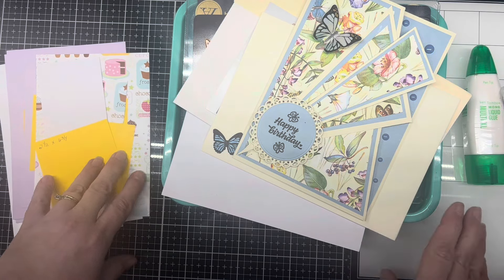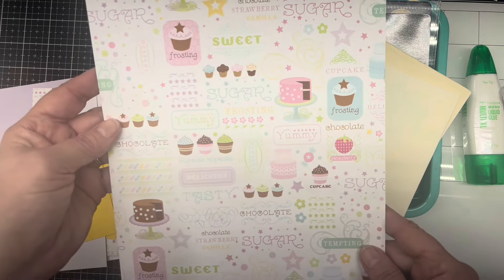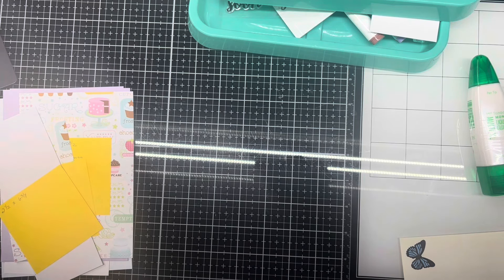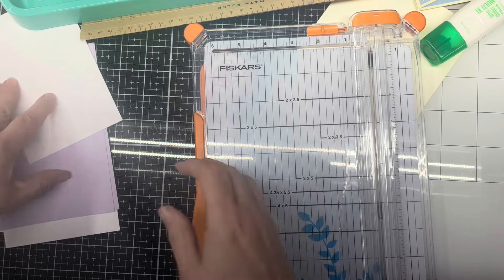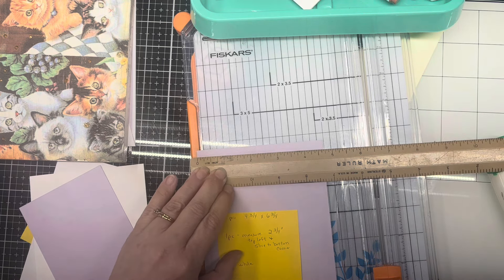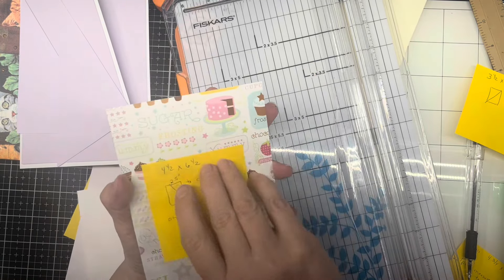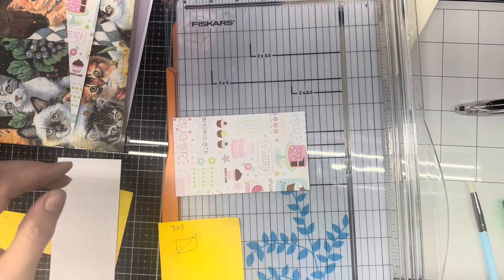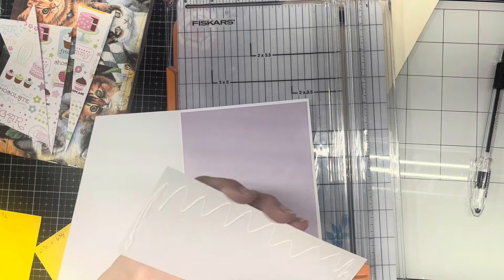Let’s Make a 5x7 Card - Mini Fan Birthday Card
Inspiration: Iced Images 5x7 Mini Fan Card (this channel has a lot of AMAZING card shapes and styles!)

Sorry for the fogginess - seems like I had a smear on the camera lens. Definitely one of those days!

Products Used:

Cardstock:
1 10x7 white cardstock, scored at 5" to make 5x7 card base
1 pc 4"x6" white cardstock
2 pcs 4.75" x 6.75" purple cardstock
1 pc 3.5" x 5.5" purple cardstock
1 pc 4.5" x 6.5" patterned paper or cardstock
1 pc 3" x 5" patterned paper/cardstock
1 pc 2.5" x 6.75" white cardstock

Inks:
VersaFineClair - Nocturine

Ohuhu Alcohol Ink Markers
E355 Madder Red
RV295 Hollyhock
V287 Purple Mallow

Stamps and Dies:
Spellbinders Large Die of the Month, Sept. 2023 - Boo-Licious Fall Cupcake
"Happy Birthday" sentiment - Hero Arts/Joanns

Glue and Other Accessories:
Anna Griffin Empress Die Cutting Machine
Cricut Cuttlebug
Tim Holtz Glass Media Mat
WeR Memory Keepers 5 1/2" scoreboard
Martha Stewart 12" scoreboard
Fiskars Paper Trimmer with Titanium Blade
Cricut bone folder
Misti Stamping platform
Waffle Flower Grip Mat Bundle - no longer available, the link takes you to the 6.5" x 8" grip mat
Close to My Heart Wax Pencil
Stamping Helper (self created)
Art Glitter Glue in fine tip bottle
2.7 ounce Fine Mist Spray Bottle (Dollar Tree, but also on Amazon
Darice Permanent Tape Runner
Tombow Mono Liquid Glue
Tombow Mono Sand Eraser
Heidi Swapp Mini Minc
1/8" foam tape strips
1/2" foam tape
3/8" foam dots
Thermo-O-Web Zots glue dots - (miniscule, medium and large)
generic blending brushes
sorting trays - Dollar Tree
Plastic Zip Envelopes for scrap paper storage
stamp and die storage envelopes with magnets
stencil storage binder

Embellishments:
flat pearls - Spellbinders
Wink of Stella - clear

All this means is that IF you click on a link to a product I purchased on Amazon, and IF you place an order through that link during the next 24 hours, then I get a very small percentage of your eligible purchase(s) in my Amazon account that I can use to purchase stuff for my channel, my home, and my fur babies. Please, do NOT feel obligated to click on ANY of the links, I am just putting them on here as I have had some people ask where I purchase certain items. This will help you/them find them, and it does NOT change the price you would pay for something, it only allows me a small income I can use to purchase more items to create even more content. We can never have too much card making stuff, can we?!